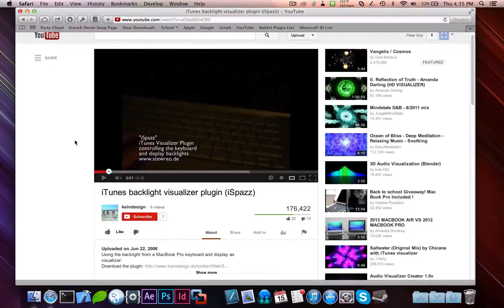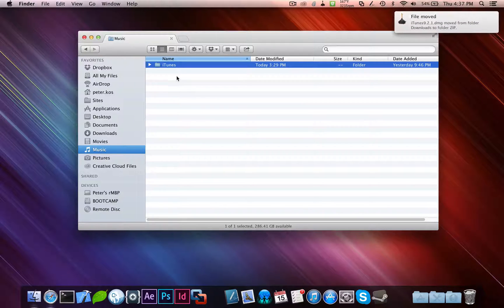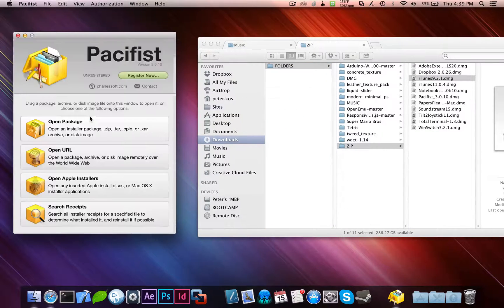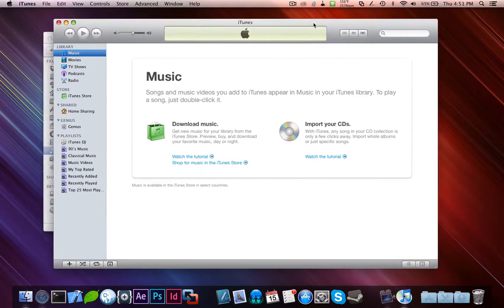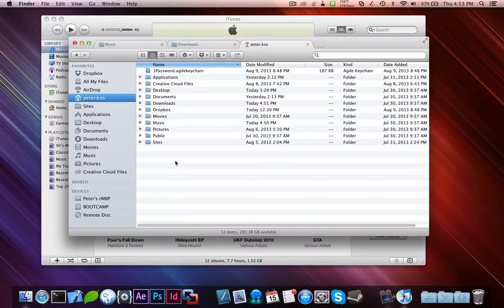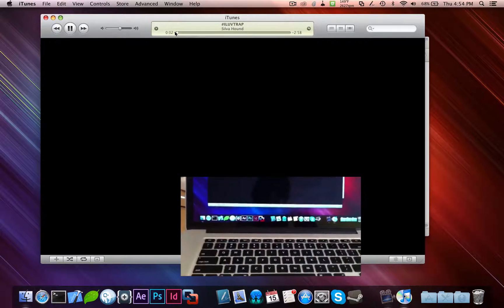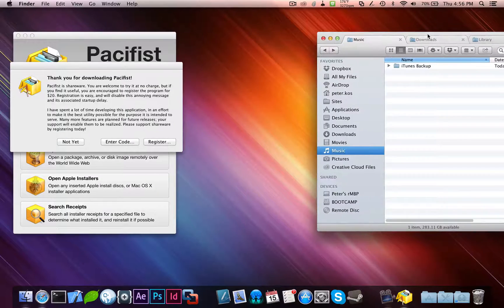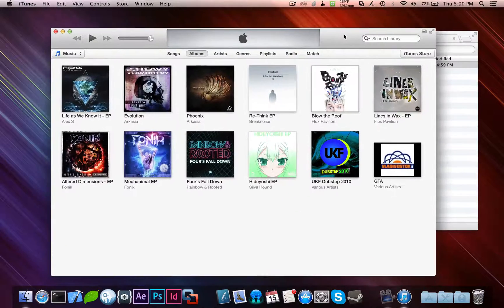iSpazz on OS X 10.8-10.11 -- Backlight Disco for all!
I'm back! Back in the New York Groove!